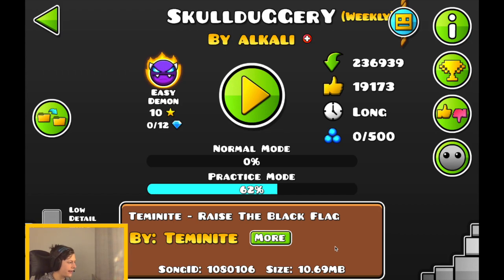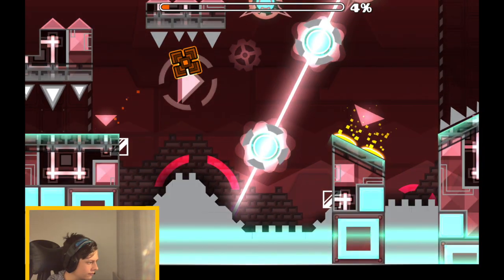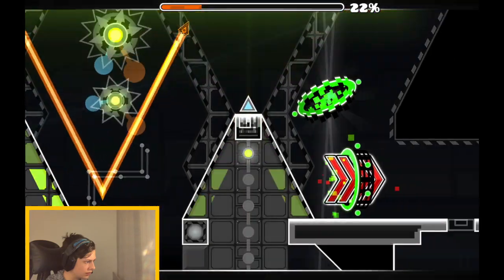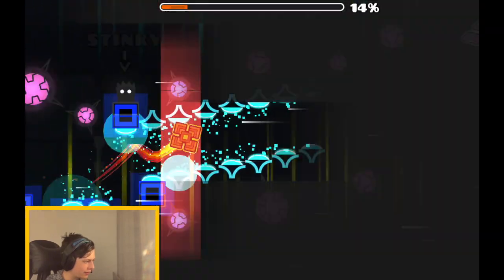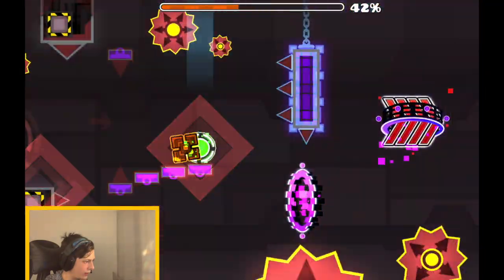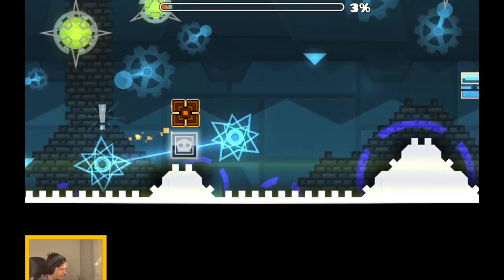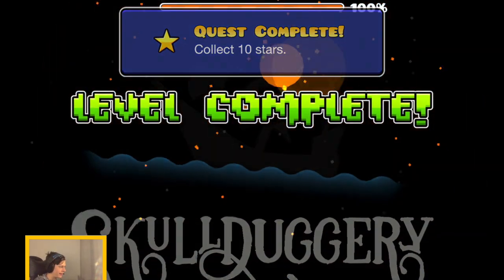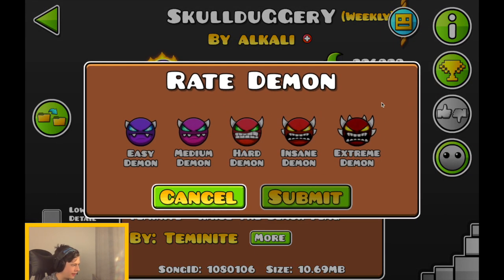"Skulduggery" 100% by Alkali - Geometry Dash Weekly Demon 2.1 (10*)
This video is about "Skulduggery" 100% by Alkali - Geometry Dash Weekly Demon 2.1 (10*)